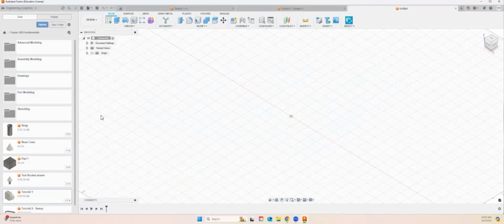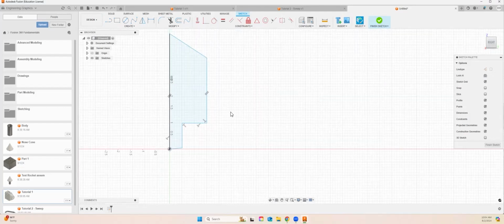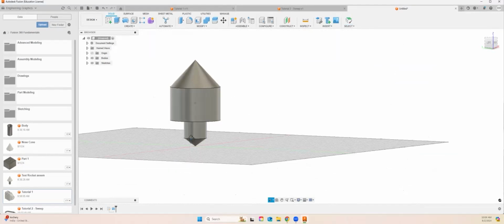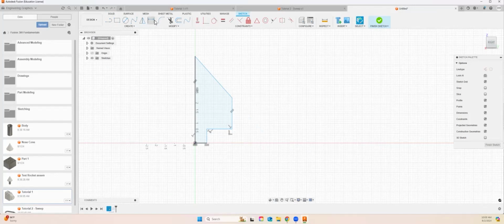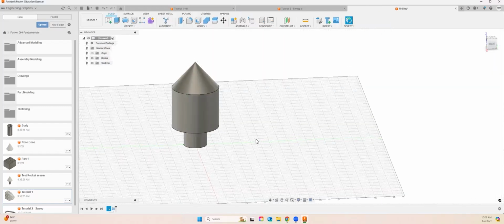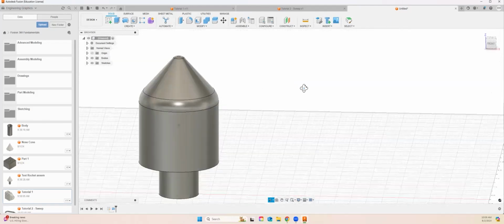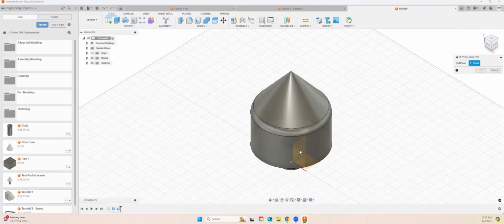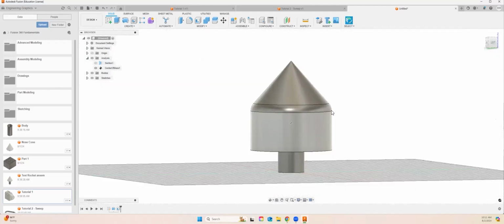Tutorial 14 - Revolve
In this video you will learn how to make a solid body using revolve.